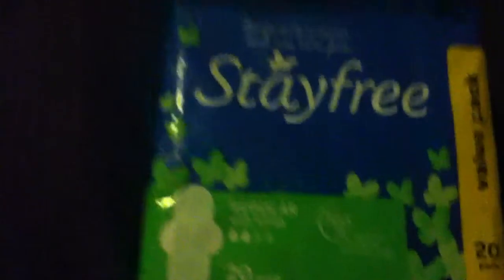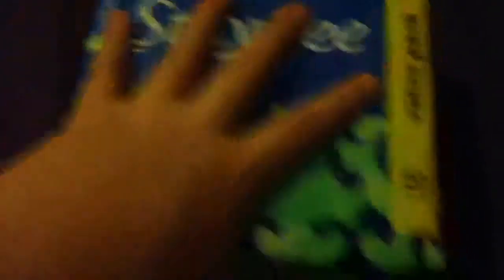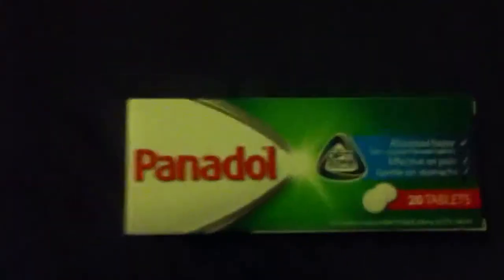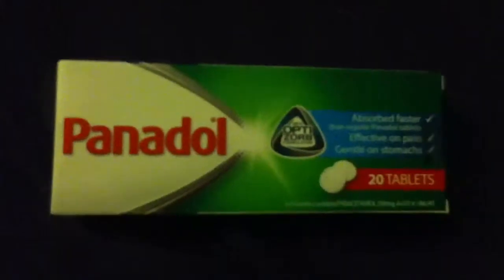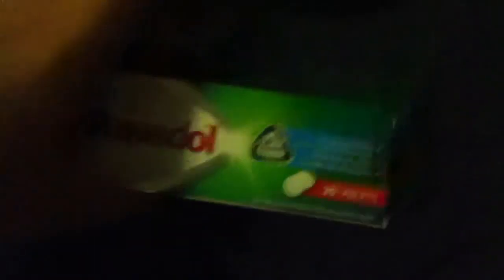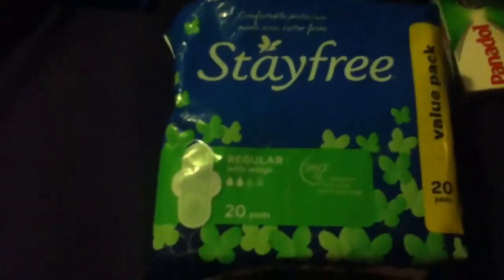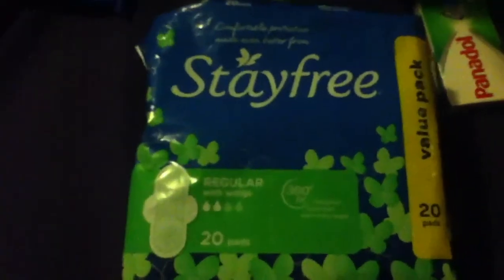Small period haul